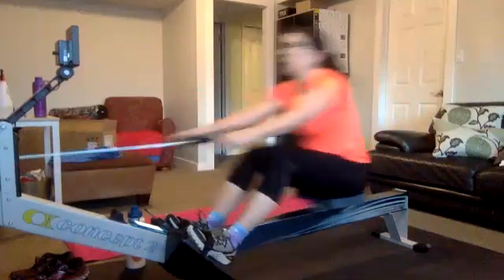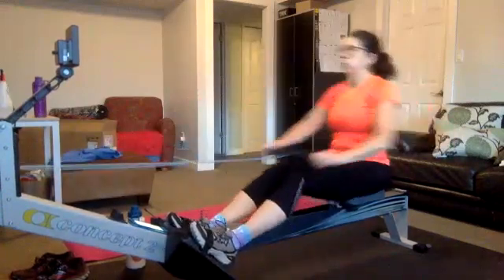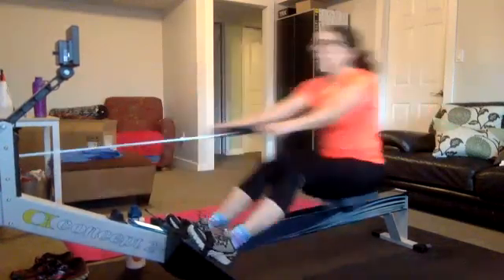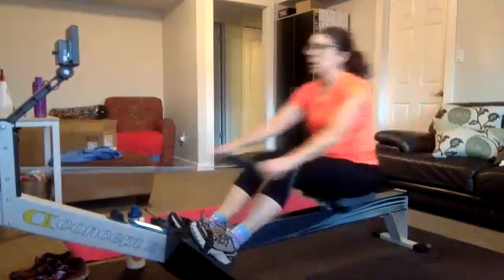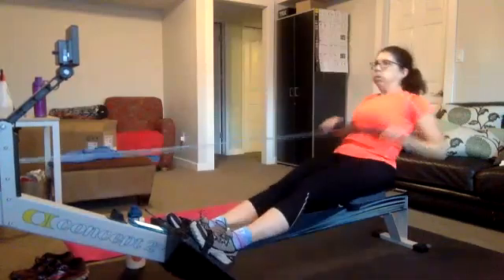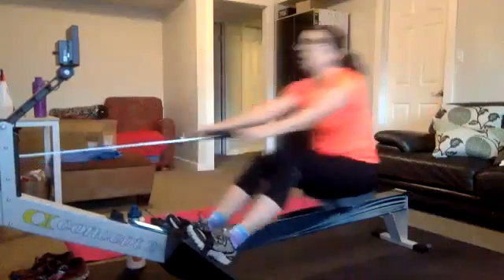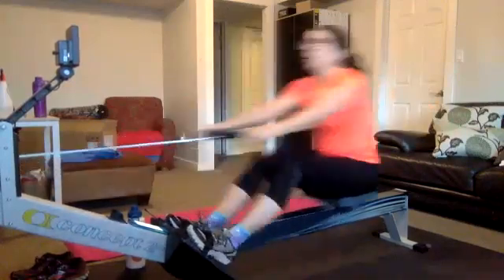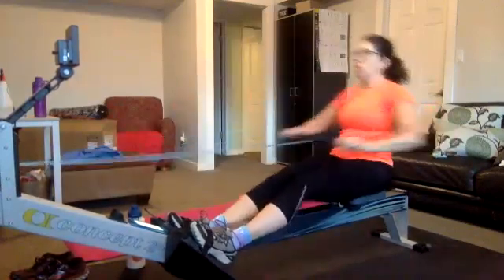01 17 22 Leslie 3